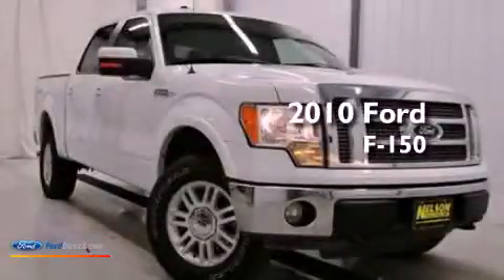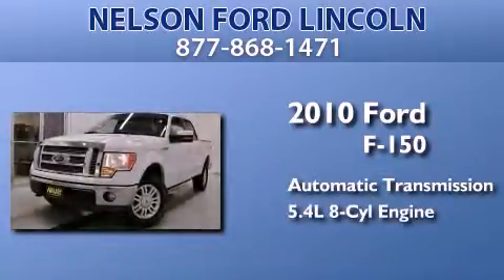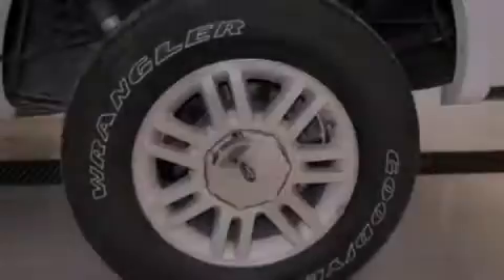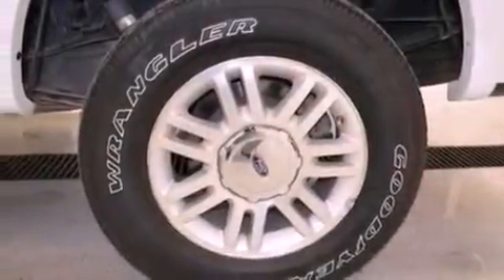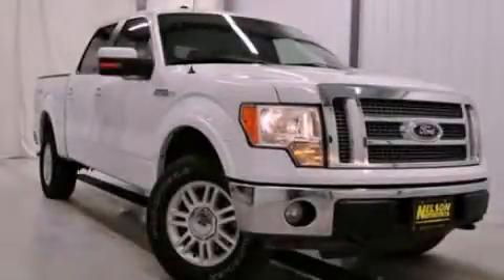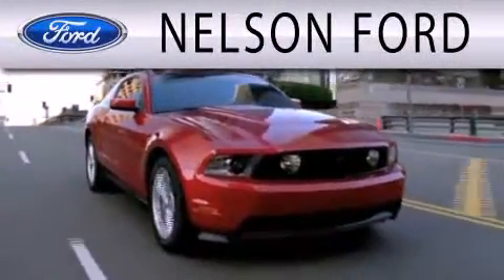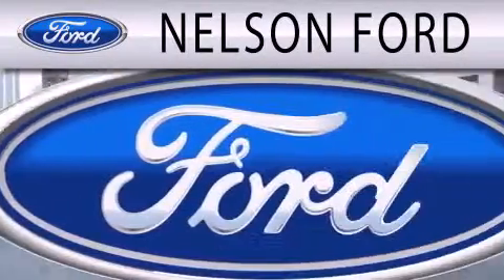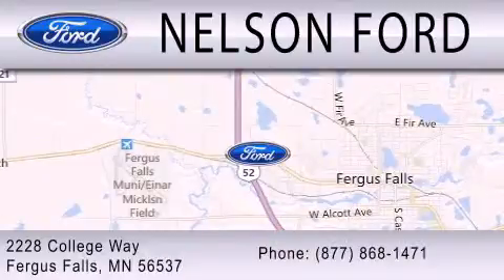2010 FORD F-150 Fergus Falls MN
We have been honored to serve the Fergus Falls MN area , we promise that your experience at our dealership will exceed your expectations !

 Year : 2010
 Make : FORD
 Model : F-150
 Engine : 5.4L V8 24V MPFI SOHC FLEXIBLE FUEL
 Trans . : 6-SPEED AUTOMATIC
 Exterior : OXFORD WHITE
 Miles : 41,547
 Interior : BLACK
 Stock : 23122A